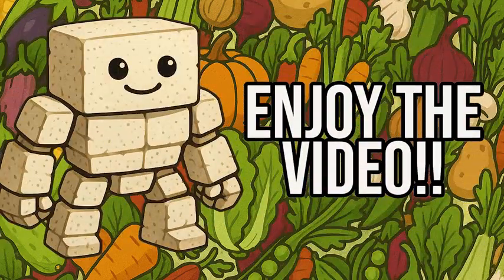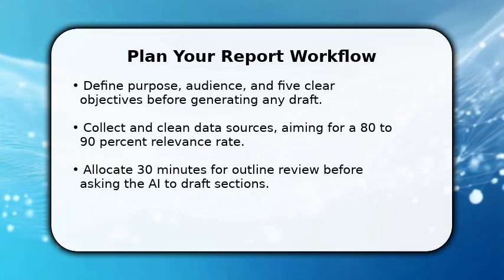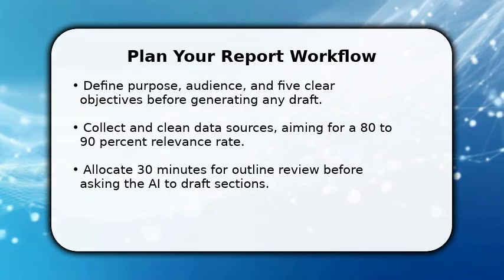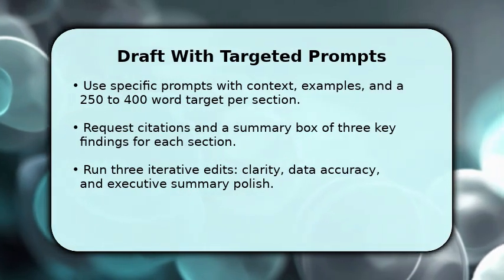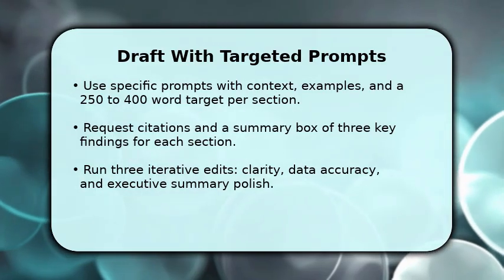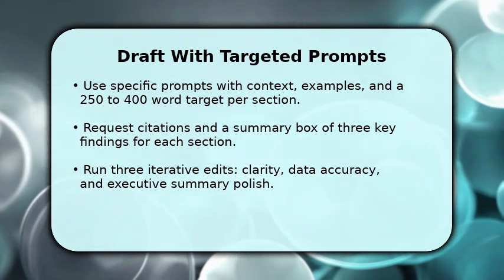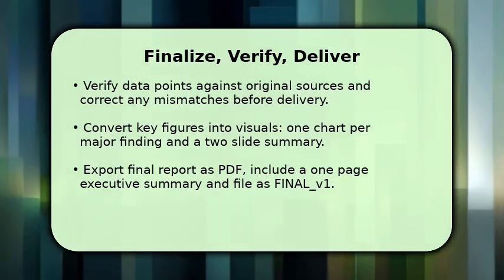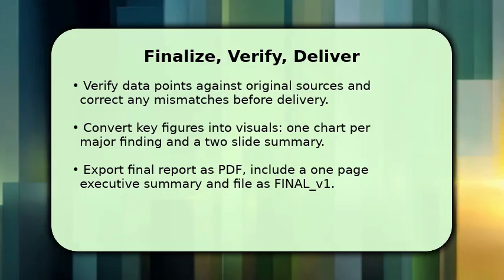How to Use Ai to Write Reports (only Way)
How to Use Ai to Write Reports (only Way) | 🔒 Surfshark VPN Deal — Stay private and secure. $1.99/mo + 3 Months Free ▸

Discover the exclusive method of utilizing AI to craft comprehensive reports. This video guide delves into advanced techniques for integrating artificial intelligence tools, offering step-bythy insights and practical tips that streamline your reporting process.

AI writing,